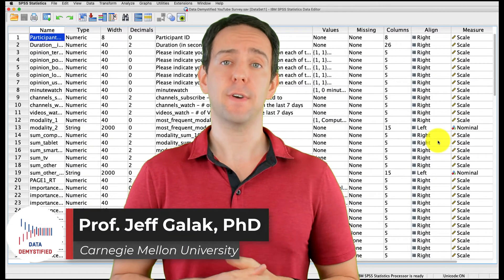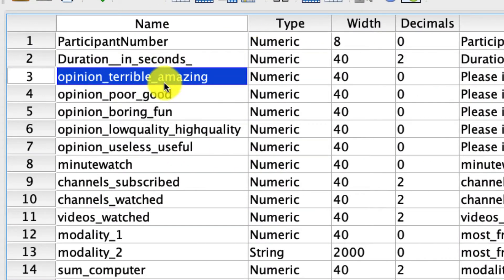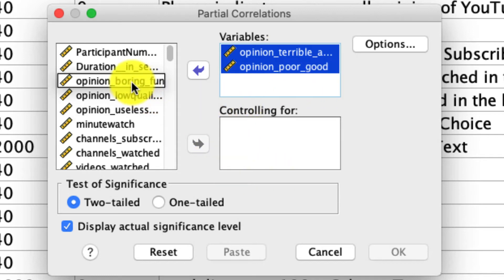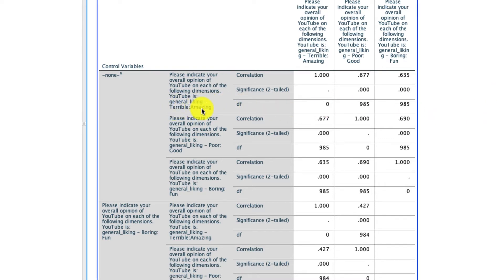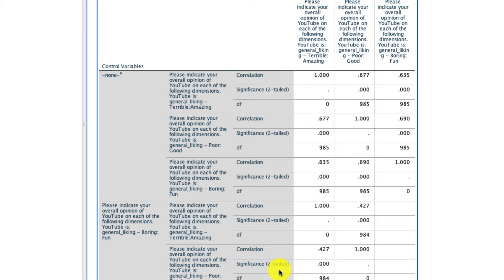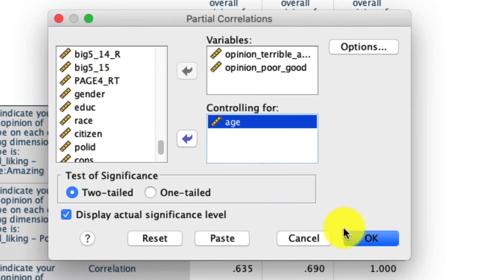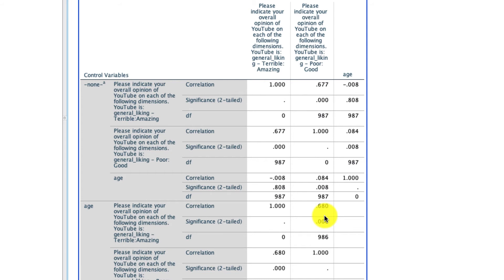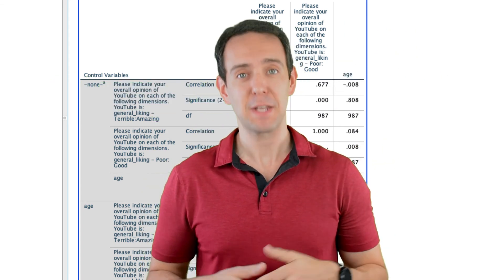Partial Correlation in SPSS (SPSS Tutorial Video #16)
In this video, I cover the details of how how to conduct and interpret the results of a partial correlation in SPSS. I walk you through what a partial correlation is, how to run the analyses in SPSS, how to interpret the results, and give and give you a chance to try it yourself.